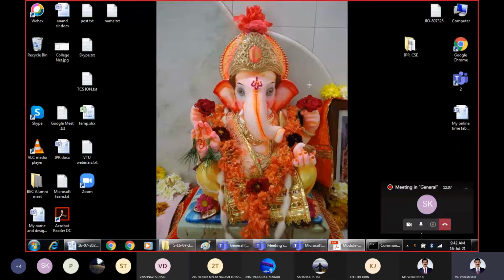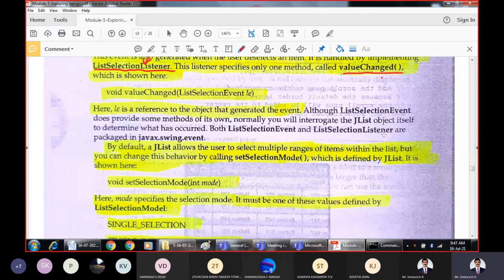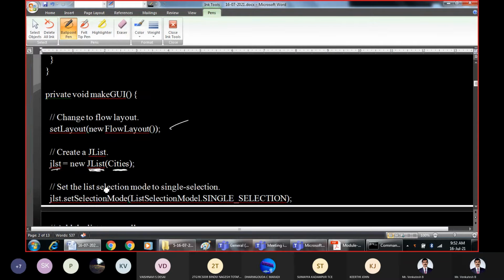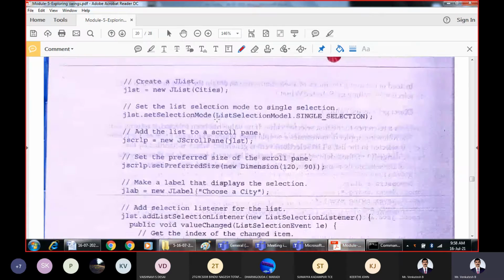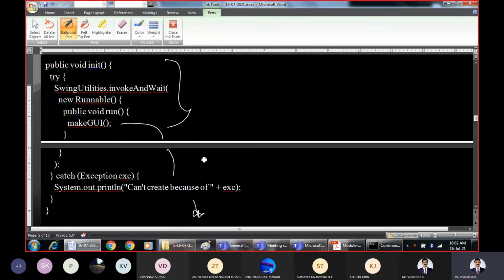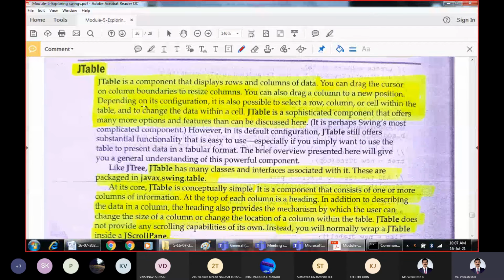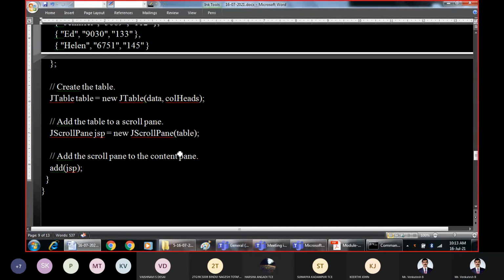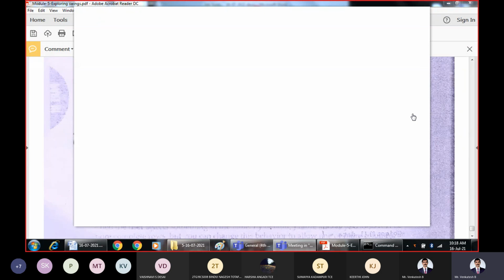41 - JList & JCombobox & JTable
Module 5: JList & JCombobox & JTable